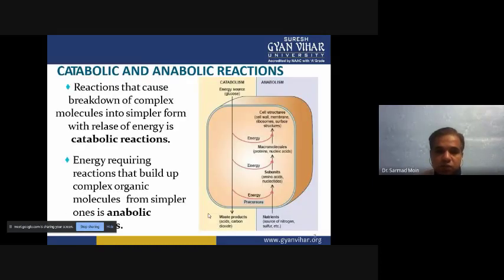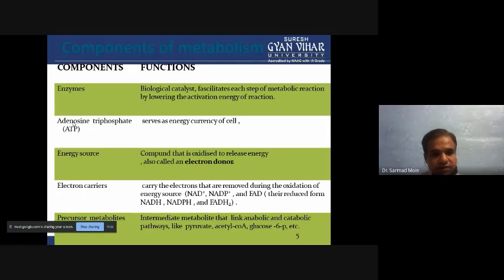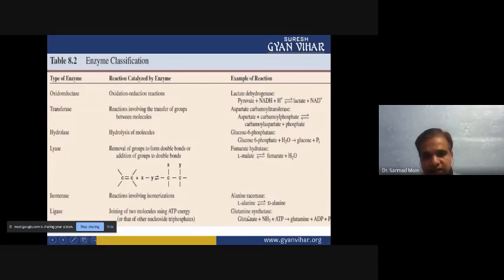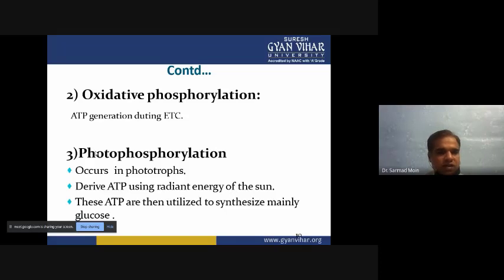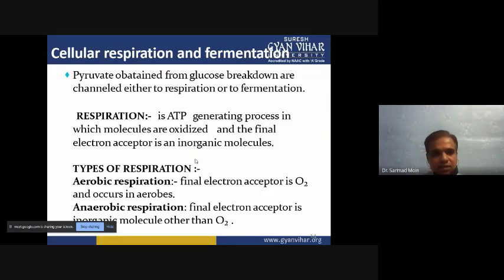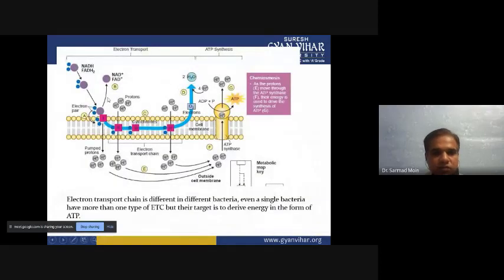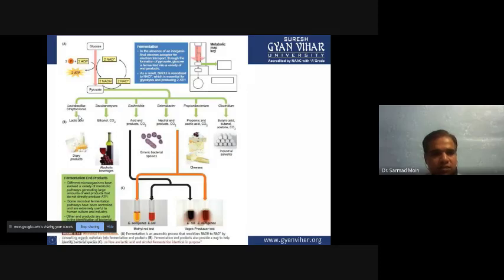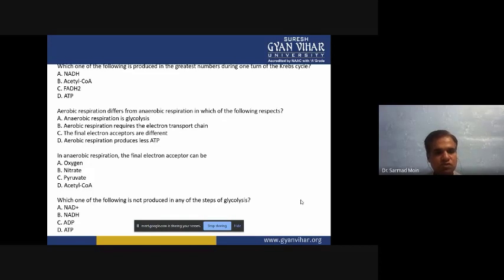Microbial metabolic pathways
Dr. Sarmad Moin

Catabolism, Anabolism, Enzymes, ATP, Energy source, Electron transfer

In current topic we discussed the catabolic and anabolic reaction, Components, classification of enzymes, generation and role of ATP, Glycolysis, pentose phosphate pathways, Entner-Doudoroff pathway, Cellular respiration and fermentation, Krebs cycle, ETS, Anaerobic respiration, lactic acid fermentation, some important books, and questions.